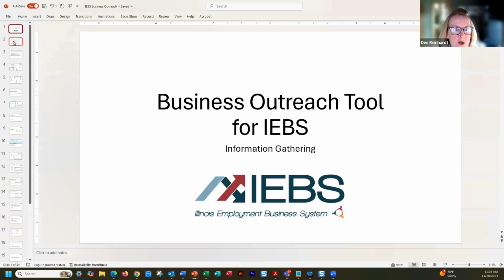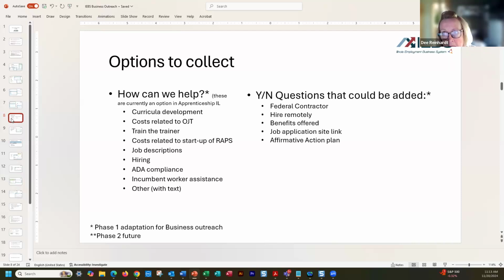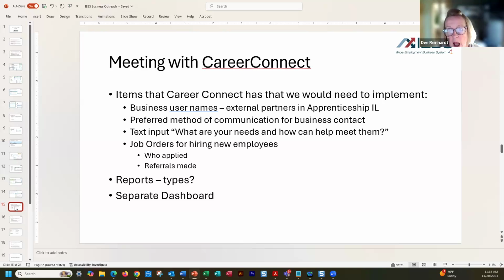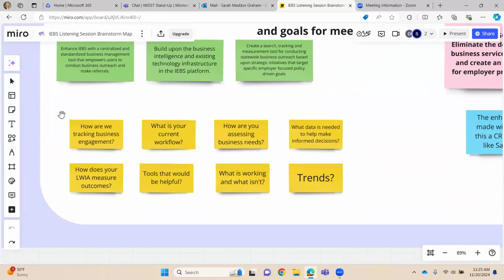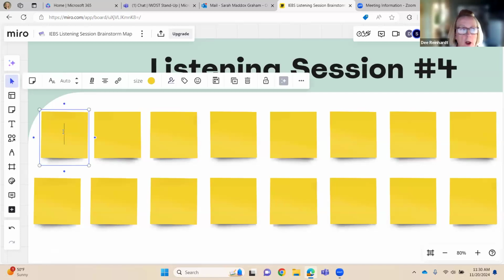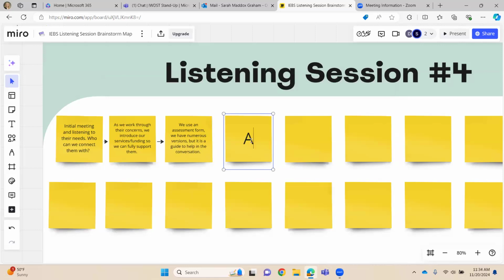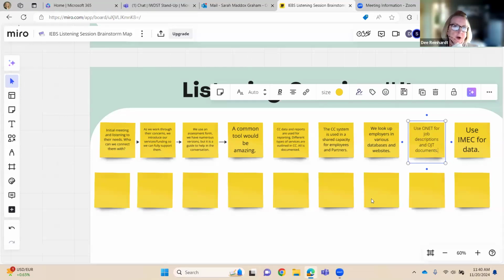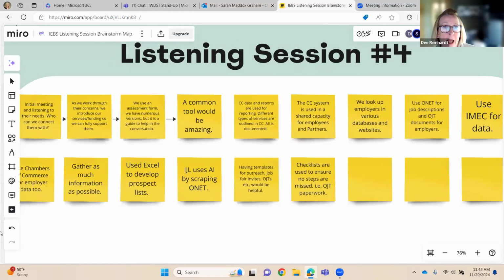IEBS Listening Session #4